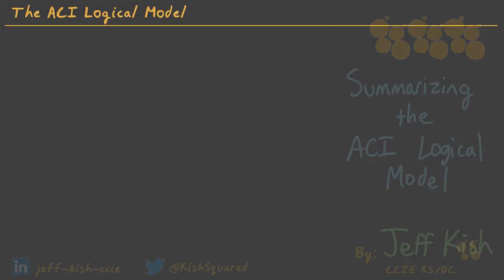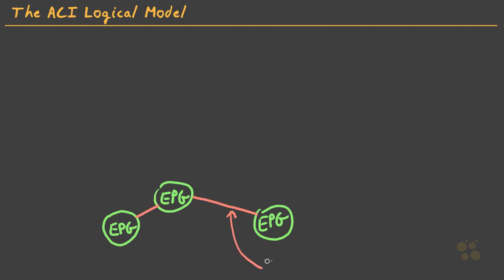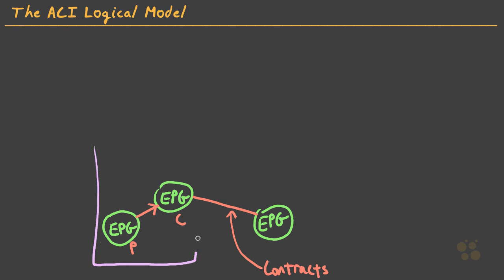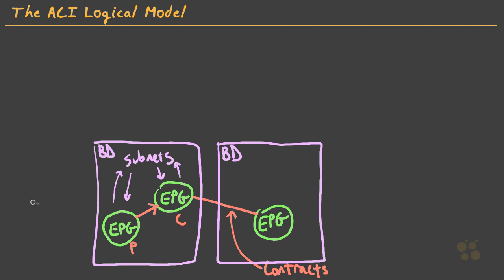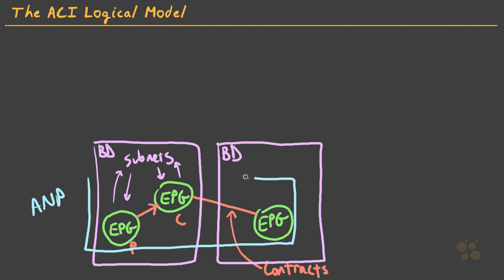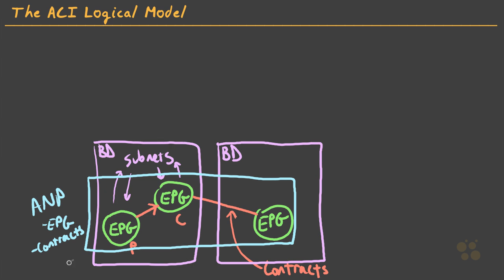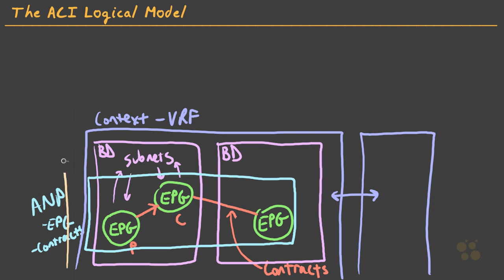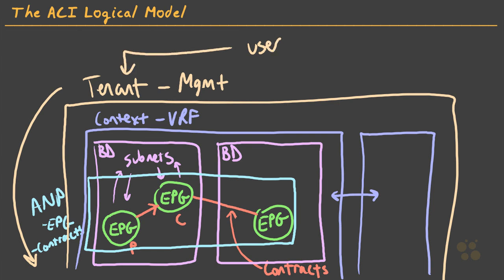09 Summarizing the ACI Logical Model